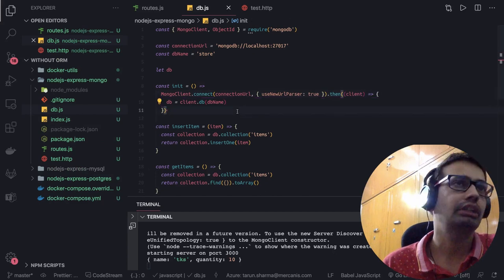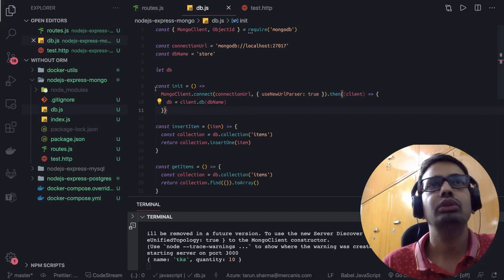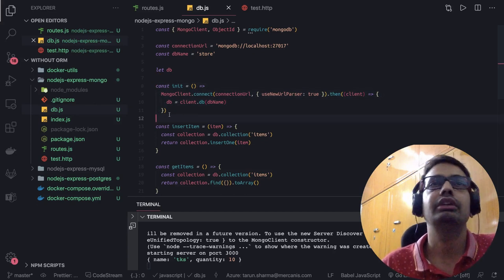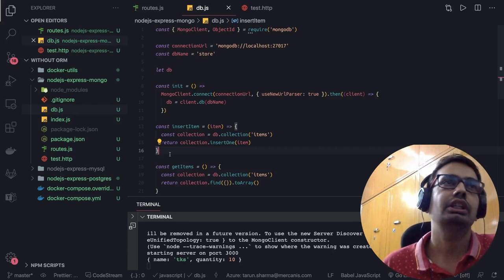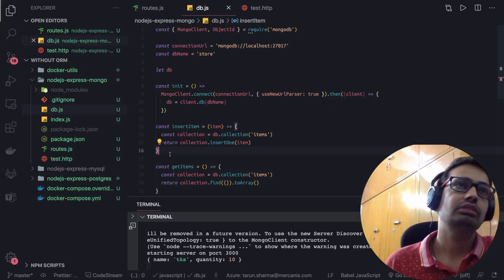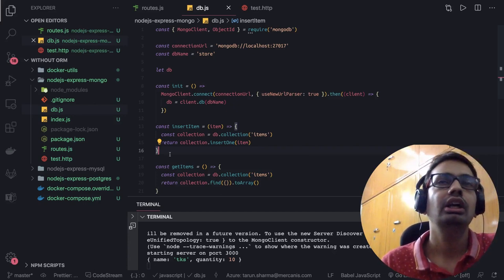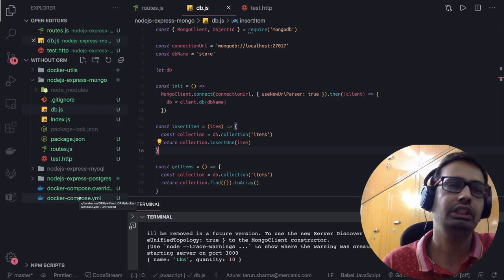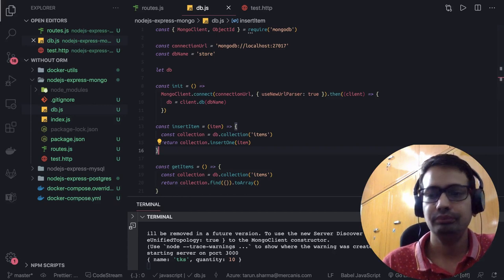Node JS with MongoClient MongoDB #03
In these videos, I am covering how to do basic integration with MySQL, Postgres and MongoDB
without using any ORM tool and by writing plain simple queries
After this we will move to ORMs in Node JS

00:00 Installation & setup
02:00 docker-compose
07:00 writing express server
09:00 MongoClient Connection
16:00 building routes
18:00 testing api routes

Node JS  with different ORM
Typeorm, Knex, Prisma and Sequelize with Node JS API Development
Node JS with without any ORM (MYSQL raw queries)

Node JS express with Knex
Nest JS with Knex query Builder
Node JS express with sequelize
Nest JS with sequelize ORM
Node JS express with TypeORM
Nest JS with TypeORM orm library
Node JS express with Prisma
Nest JS with Prisma